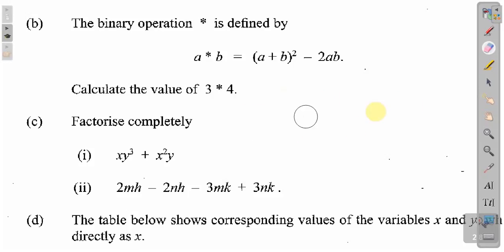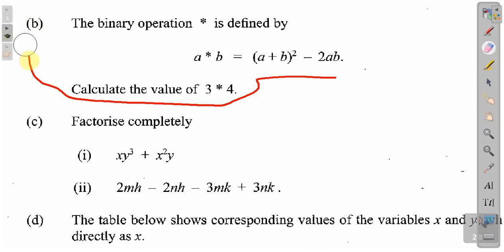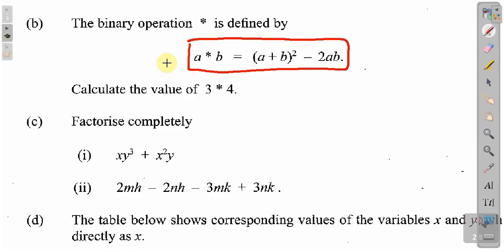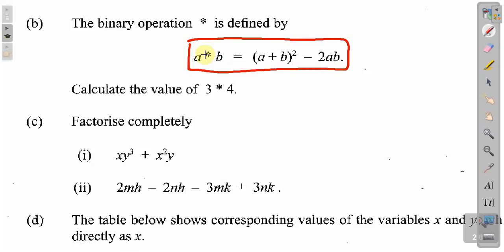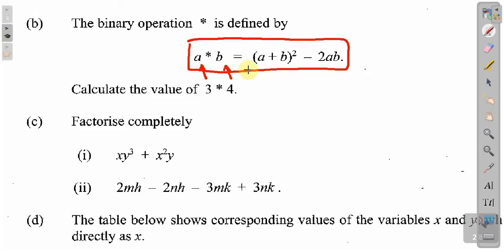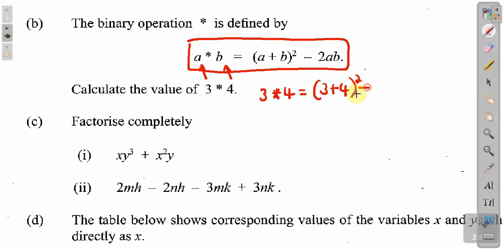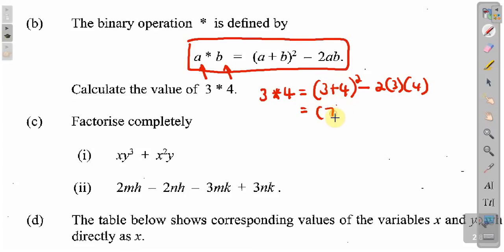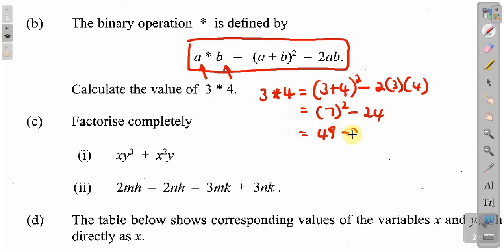CXC CSEC Maths Past Paper 2 Question 2b May 2011 Exam Solutions ACT Math, SAT Math,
To Register for the CXC CSEC Maths Exam Preparation Program,
CXC CSEC Maths Past Paper 2 Question 2b May 2011 Exam Solutions. Fore more videos visit cxcmathtutor.com or subscribe to this video to be notified of new videos, ACT Math, SAT Math, ACT Math Test, SAT Math Test, CXC CSEC Math Exam To Join my Live Online Tutor Class, please email me at